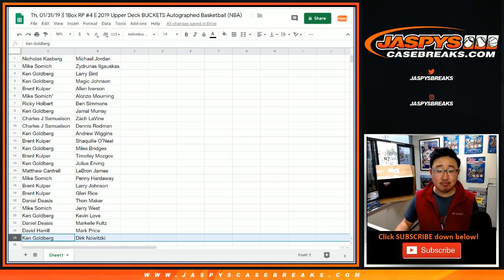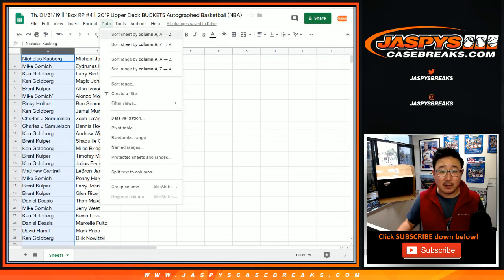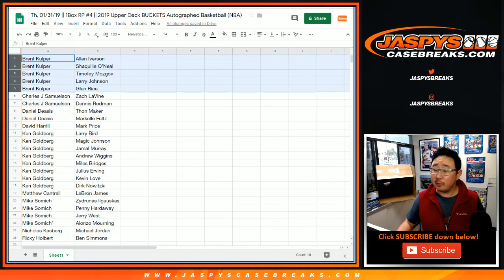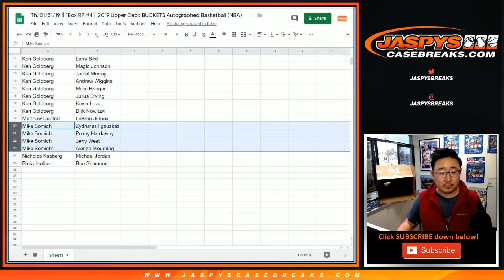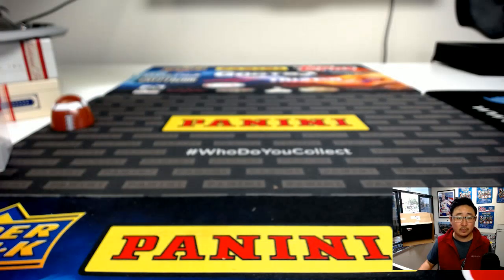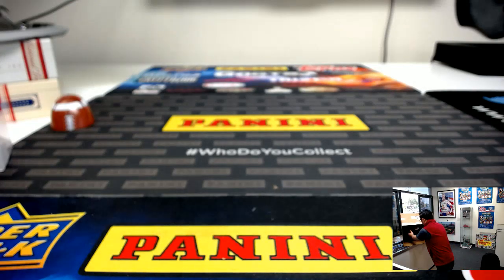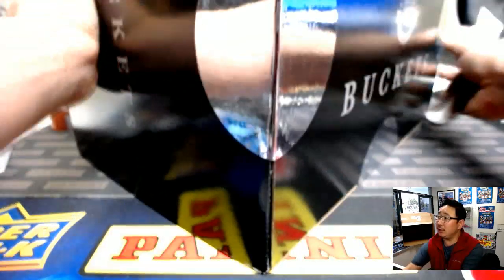Th, 01/31/19 || 1Box RP #4 || 2019 Upper Deck BUCKETS Autographed Basketball (NBA)